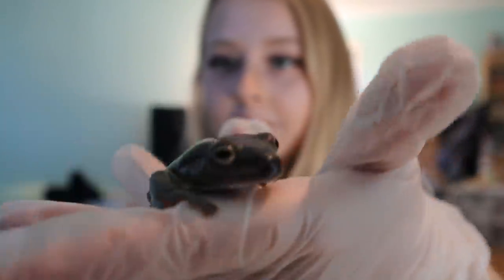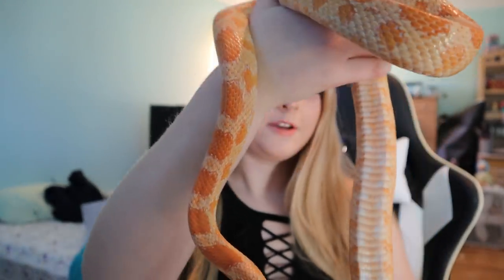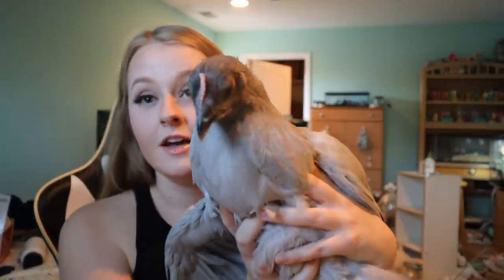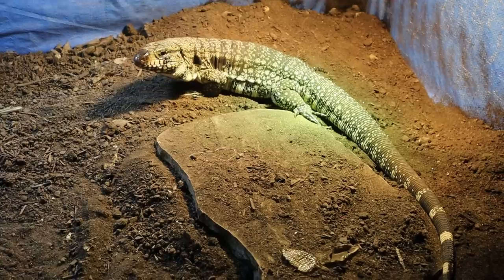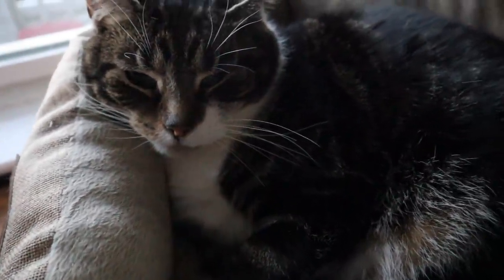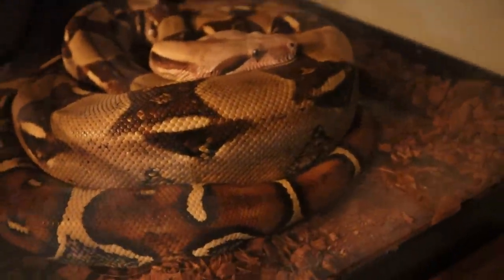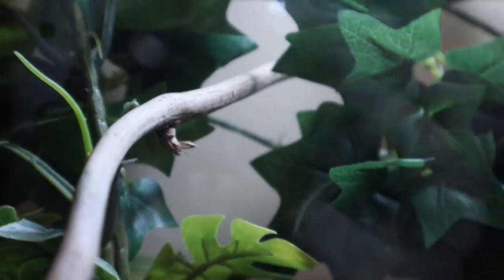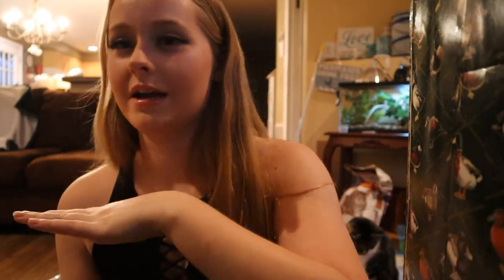Meet all my pets! + We have an animal escape?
Hello all! My name is Nikki and this is my first ever YouTube video, so sorry if the recording itself is out of focus or the lighting is bad.
In this video I introduce all of my animals including snakes, lizards, ferrets, ducks, chickens, bugs and so much more! Plus we have an animal escape!